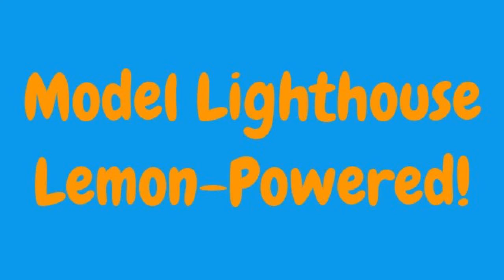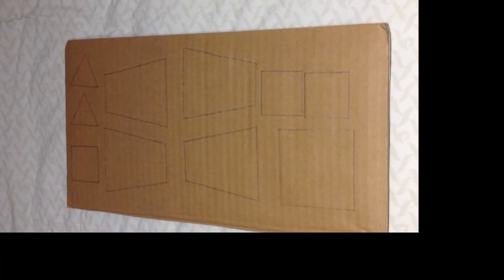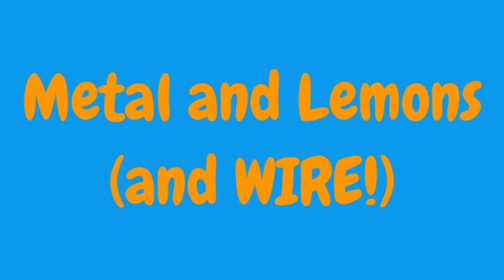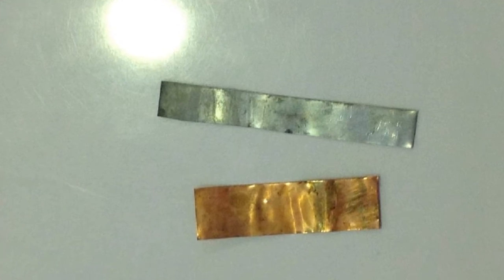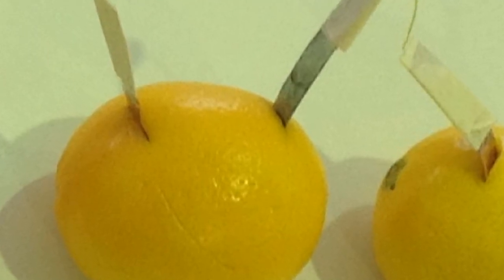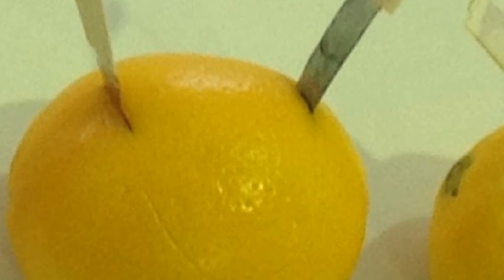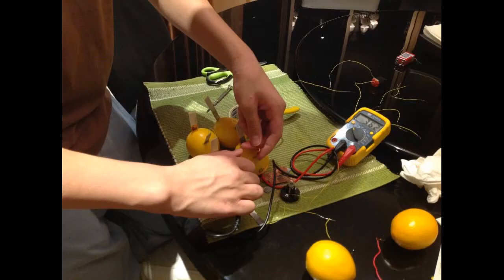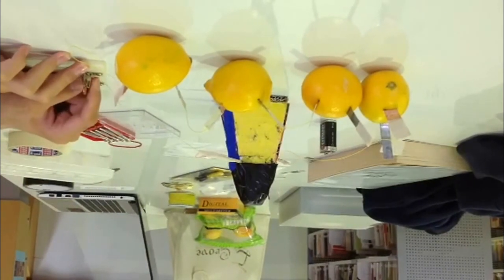P. Sci Project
We made our own Model Lighthouse.  The toy is powered by 4 lemons with Zinc and Copper Electrodes in them.  This is how we made it...